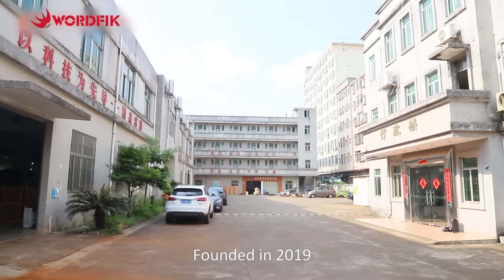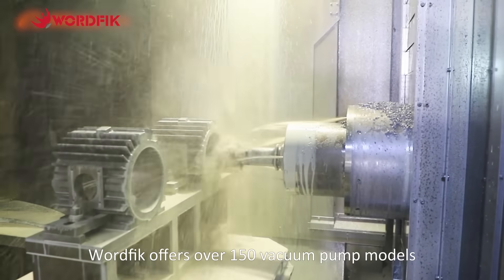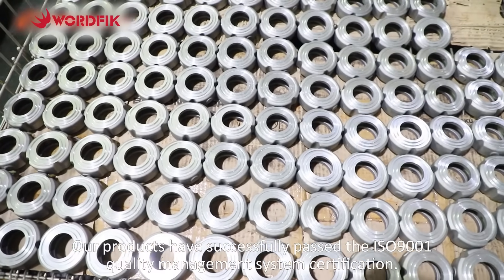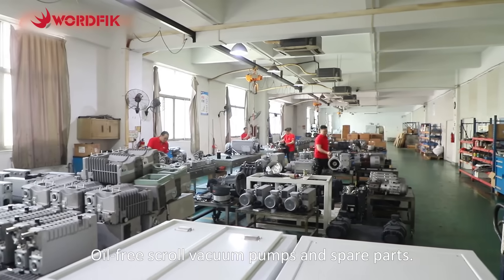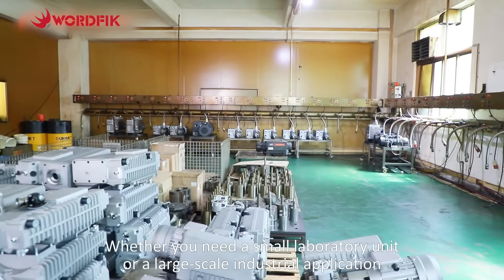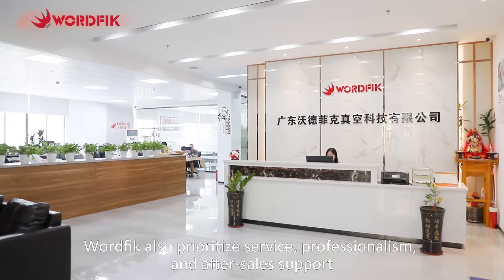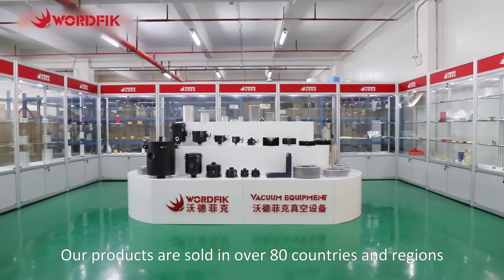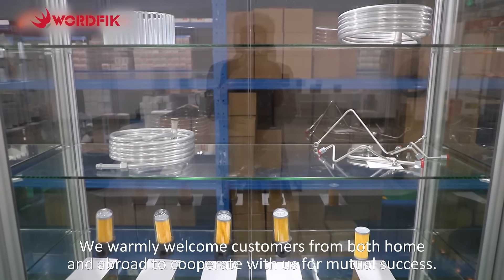Wordfik Vacuum Company Introduction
Founded in 2019, Wordfik is a brand service provider that integrates research and development, production, operation, sales, maintenance, repair, and import-export trade of vacuum pumps and accessories.

Wordfik offers over 150 vacuum pump models and more than 3,000 accessory SKUs to meet the vacuum needs of various industries. Our products have successfully passed the ISO9001 quality management system certification.

Our core products focus on Dry rotary vane vacuum pumps, Oil rotary vane vacuum pumps, Two-stage vacuum pumps, Oil-free screw vacuum pumps, Oil-less piston vacuum pumps, Oil-free scroll vacuum pumps and spare parts.

These industrial vacuum pumps and spare parts are used across a wide range of industries, including the semiconductor, electronics , pharmaceutical, packaging, printing, and chemical sectors. Whether you need a small laboratory unit or a large-scale industrial application, Wordfik can provide the optimal solution.

In terms of value, we offer more than just quality; Wordfik also prioritize service, professionalism, and after-sales support. This commitment brings you a better experience, making everything easier and less stressful.

Wordfik adheres to a customer-centric business philosophy and provides one-stop vacuum solutions for more than 100 companies. Our products are sold in over 80 countries and regions, including the United States, Russia, Mexico, Germany, Brazil, South Korea, Turkey, and India.

We warmly welcome customers from both home and abroad to cooperate with us for mutual success.